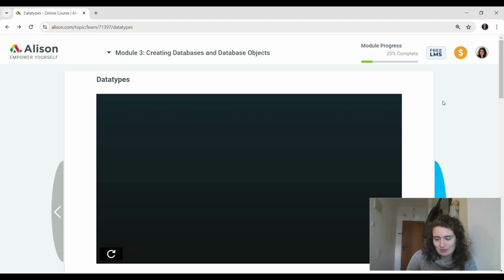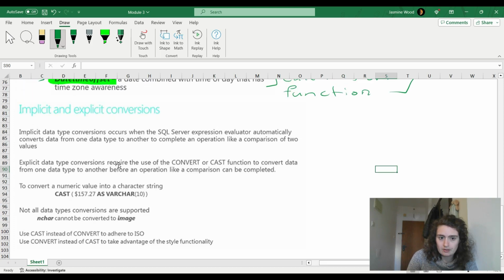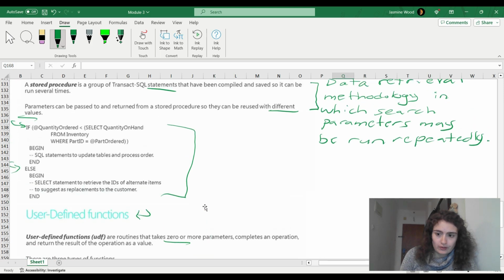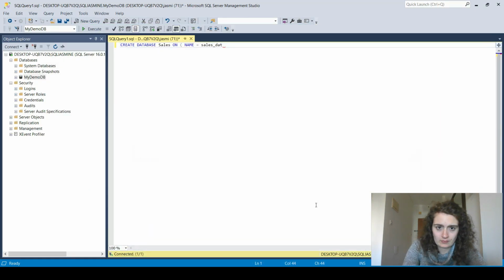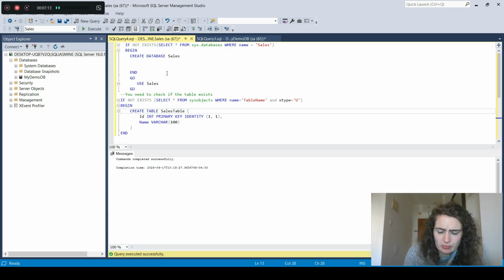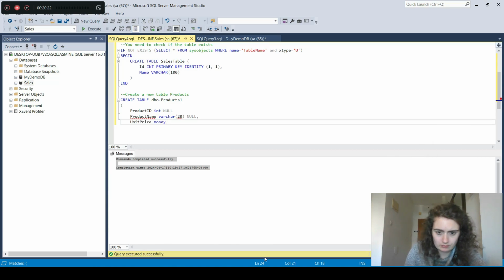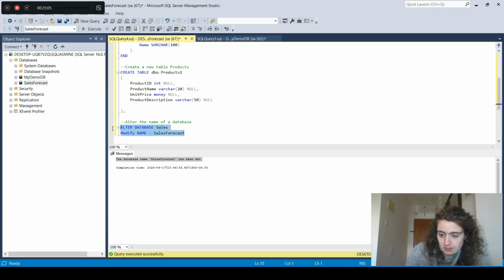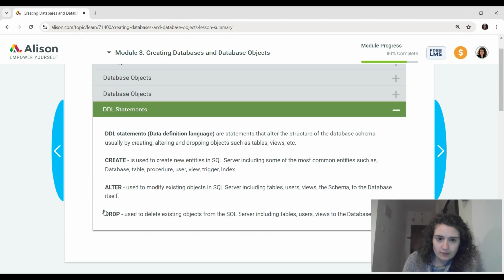learn database admin and management - diploma in databases in T-SQL - module 3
tutorial on database administration and management.

overview of the concepts of DB data types, data definition language (DDL) statements, and stored procedures.

practical demonstration on database creation and alteration. using Microsoft Server Management Studio 20.

video 2 on the tutorial series.